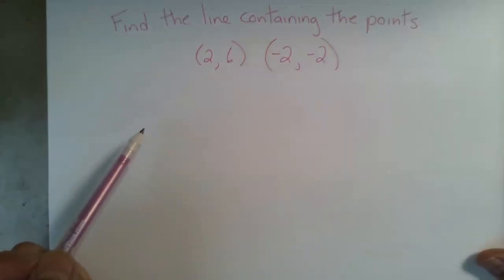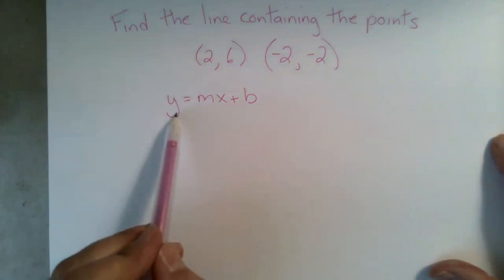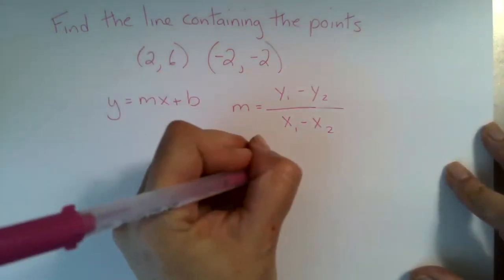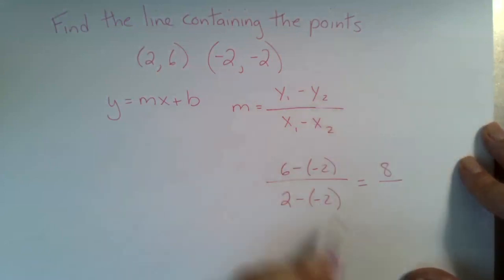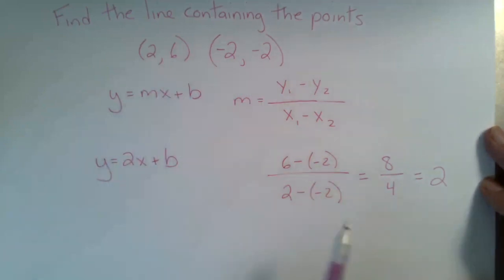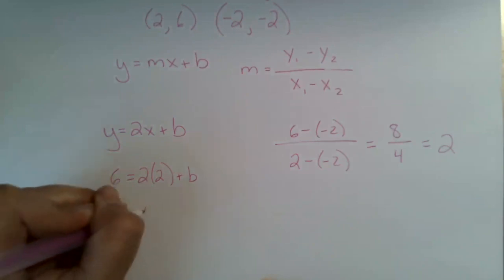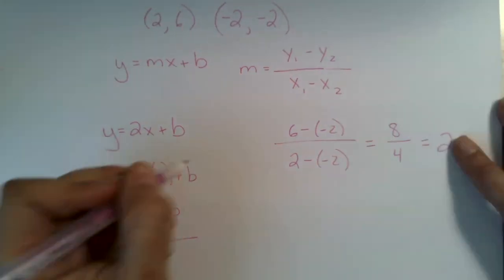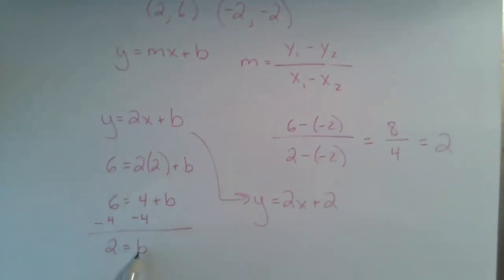Finding the Equation of a Line from Two Points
How to find the Equation of a Line from two points